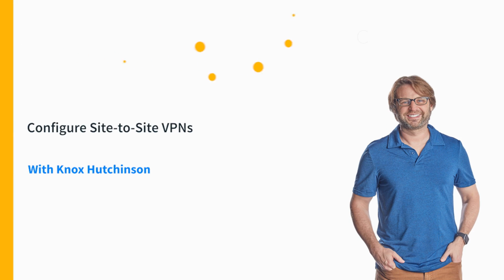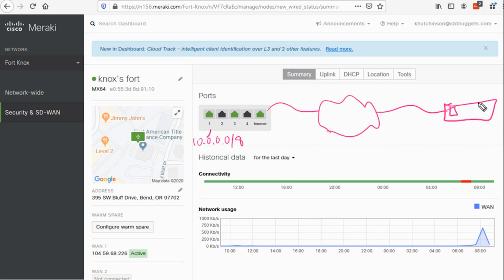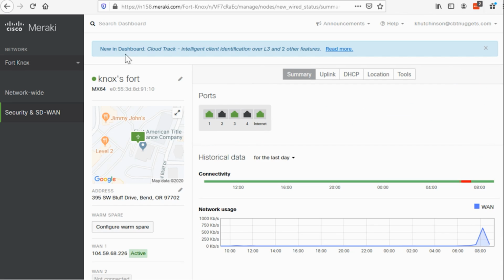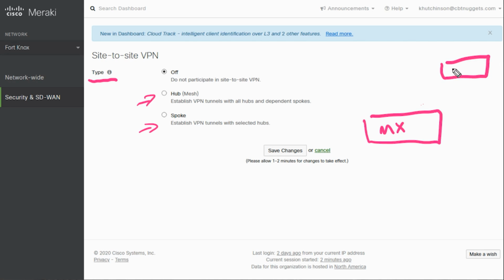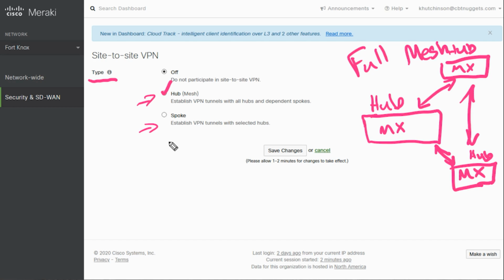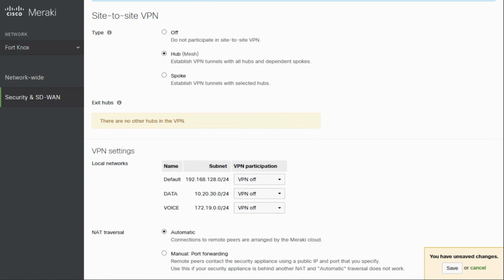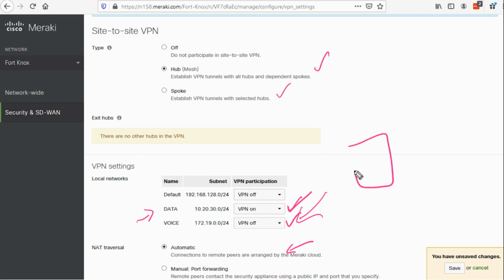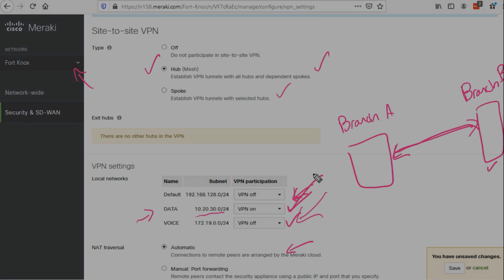How to Create a Site-To-Site VPN Topology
In this video, Knox Hutchinson covers how to configure Site-to-Site VPNs. This is one of the most complicated configurations in all of security appliance configurations. Between IPSec protocols, Phase 1 and Phase 2 tunneling, encryption, hashing, and authentication options, it can be overwhelming. What you’ll learn here will simplify the process substantially.

Site-to-site VPNs are incredibly flexible because there are so many ways to customize what you’re doing. Unfortunately, for the same reason, they can be incredibly confusing. Knox begins by identifying his subnets and the branch site he’s targeting for the other side of the VPN.

He’ll discuss the theory behind secure tunneling, explain how difficult establishing these secure tunnels is when it’s done manually, and then demonstrate how easy it is to do with Meraki. You’ll watch as he initiates a site-to-site VPN connection, then walks through each step of the process and explains what he is doing in this short video.